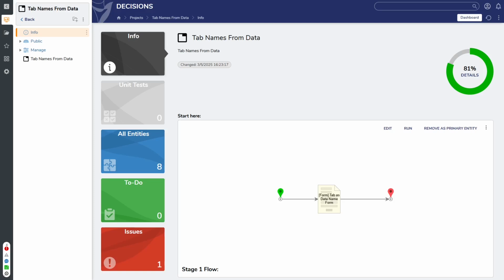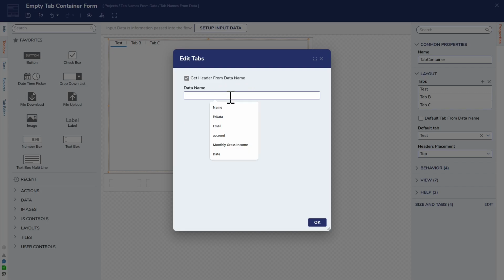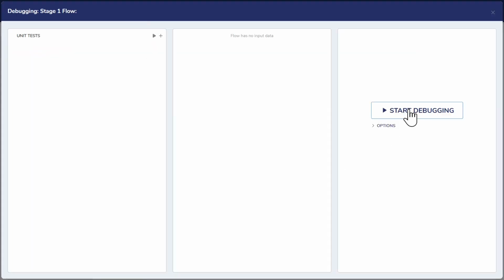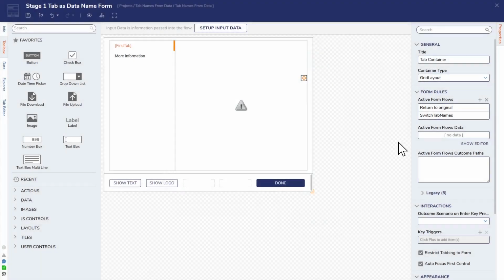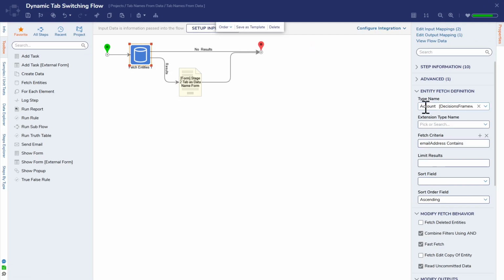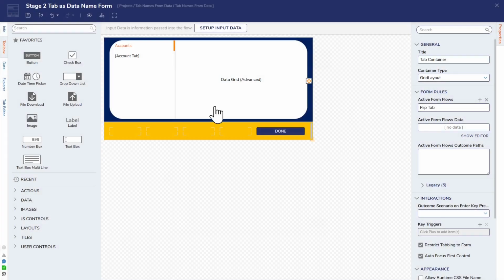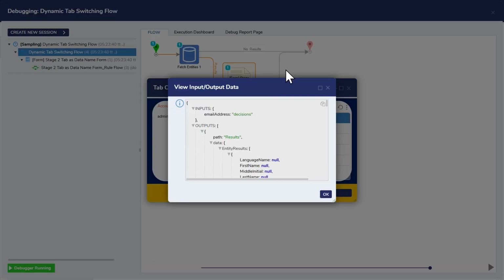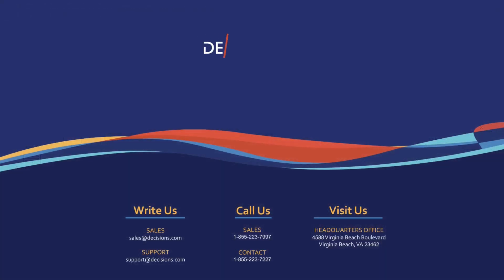Tab Names From Data: Dynamically Populate Tab Names in Decisions 9.8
You can now populate tab names for header containers and side menu container

0:00
0:30  How it works and foundations
2:17 Use case 1: Tab names and contents change synchronously
3:45 Use case 2: Using input data, active form flows, and an advanced data grid to populate the tab names and contents of a tab container based on a selection of report data.